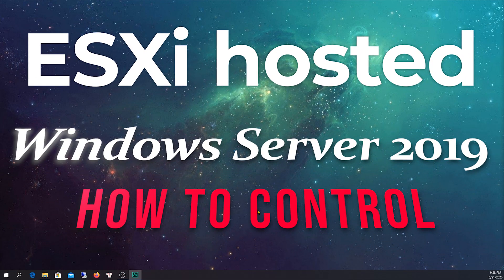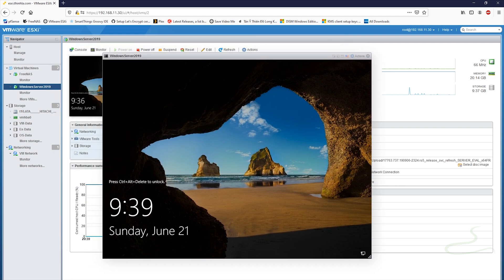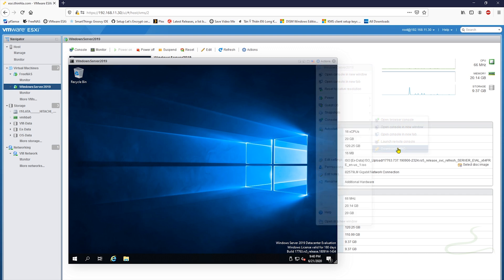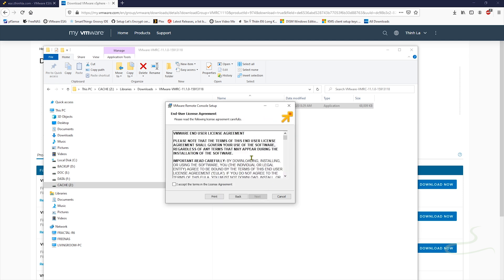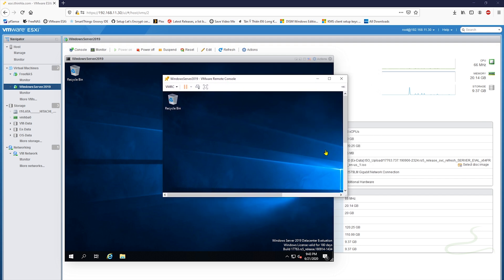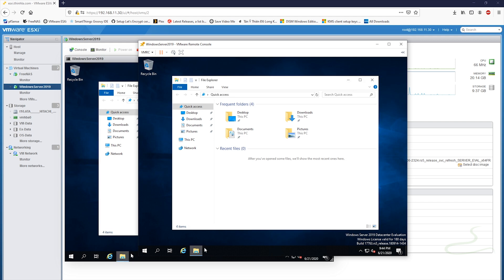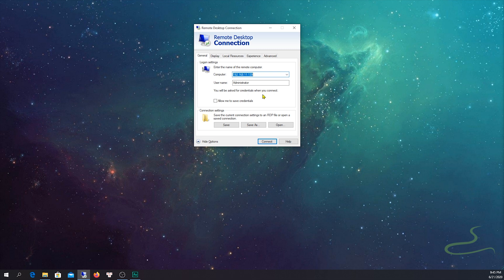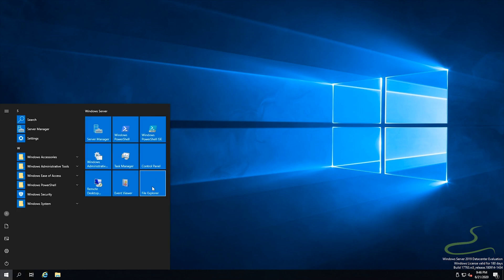WindowsServer2019 VM through RDC with ESXi 7.0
In this video, I show how easy it is to control an ESXi hosted Windows Server 2019 virtual machine by using Remote Desktop Connection. A simple walk-through to get you in control of the latest WindowsServer2019 VM hosted by VMware vSphere ESXi 7.0